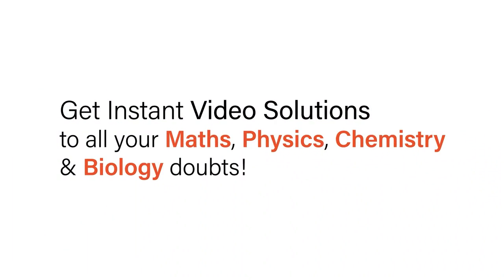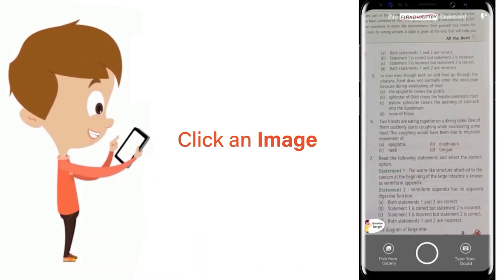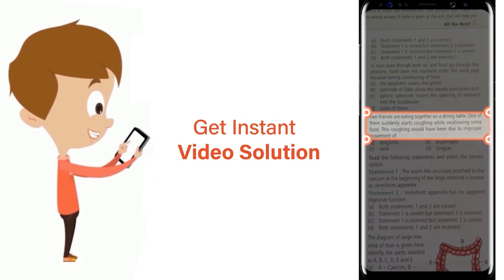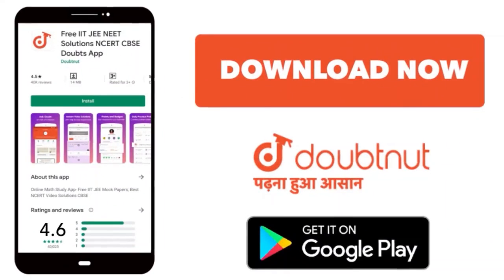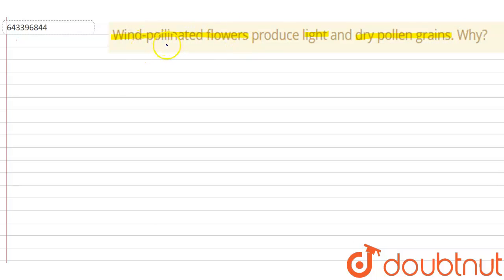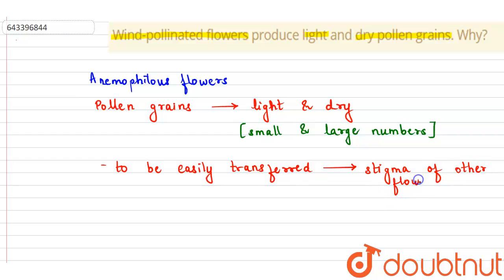Wind-pollinated flowers produce light and dry pollen grains. Why? | 6 | THE FLOWER | BIOLOGY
Wind-pollinated flowers produce light and dry pollen grains. Why?
Class: 6
Subject: BIOLOGY
Chapter: THE FLOWER
Board:ICSE

👉 Have Any Query? Ask Us.

Our Telegram Pages:
class 6
6 class ka math syllabus